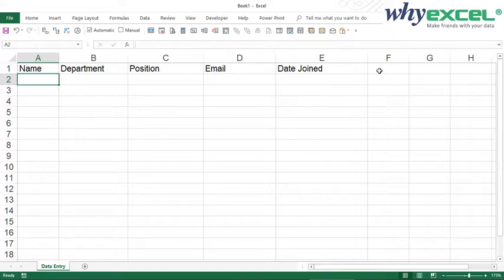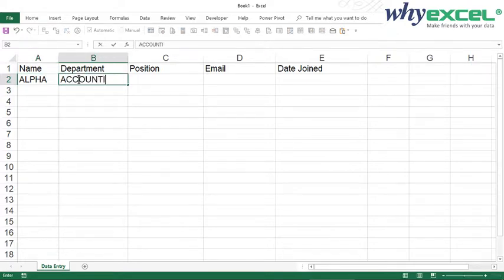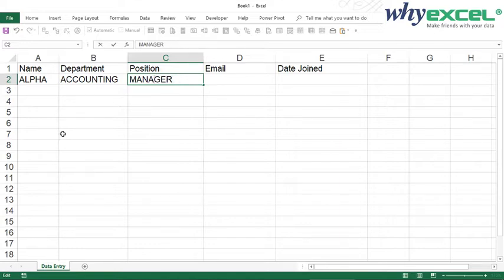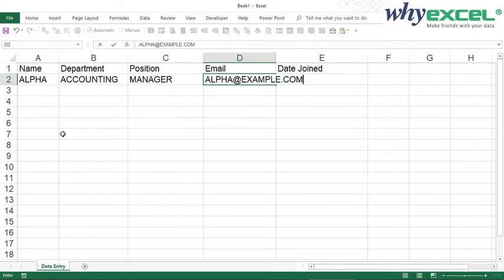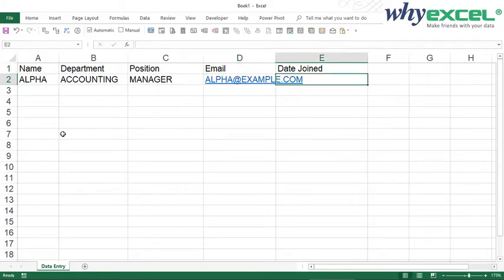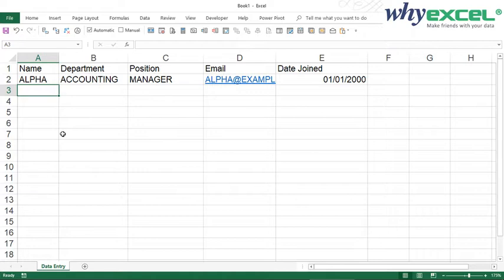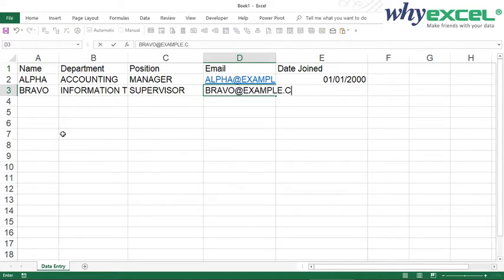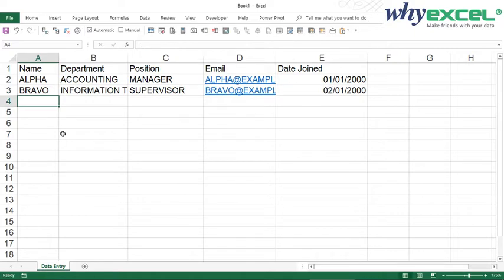[EXCEL SIFU]Fast Data Entry in Microsoft Excel